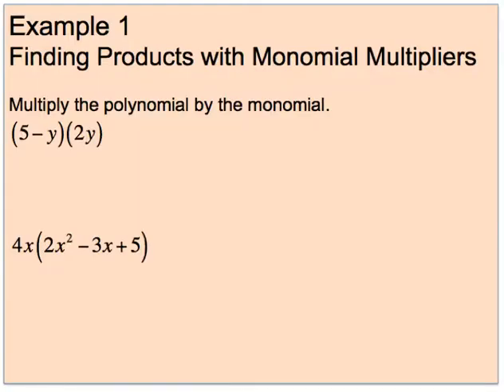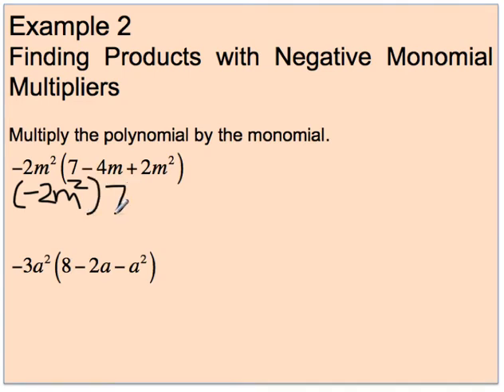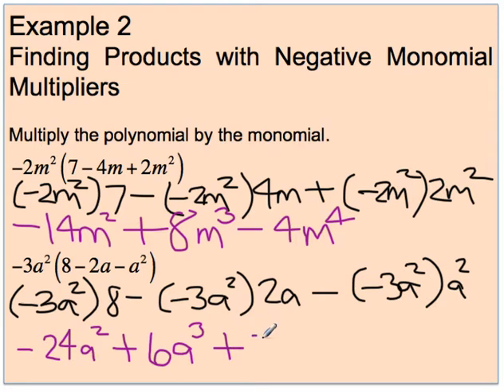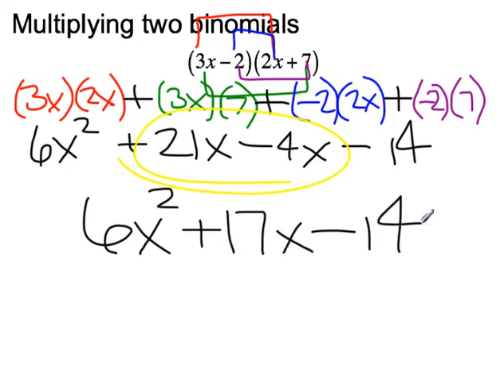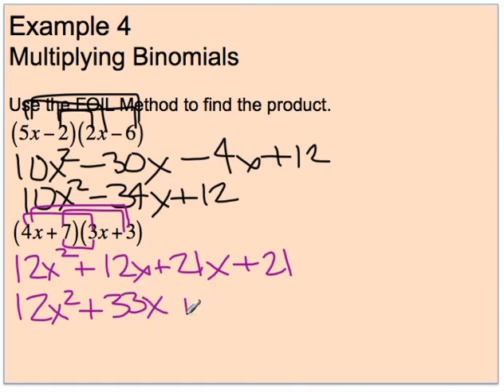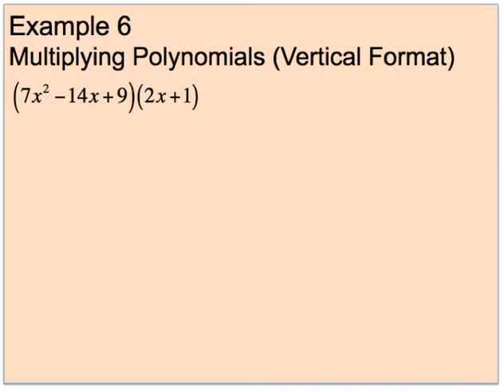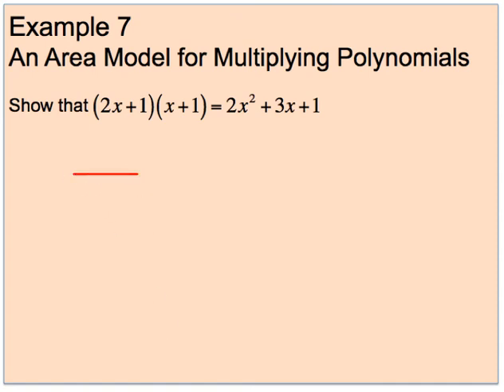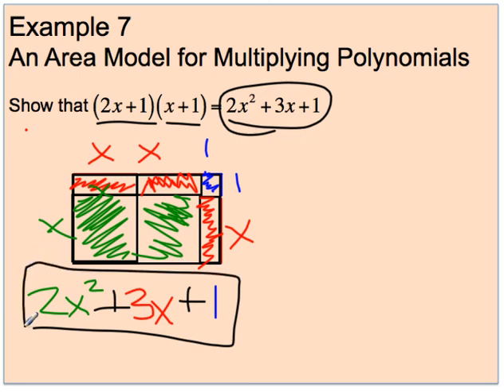Section 5.3 Part 1.mp4